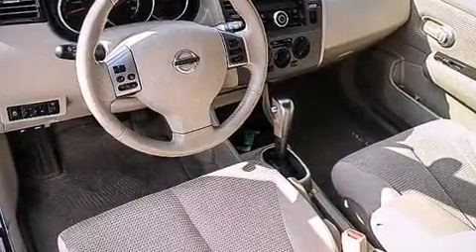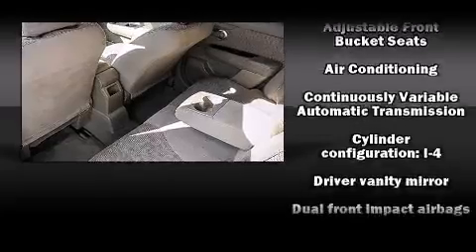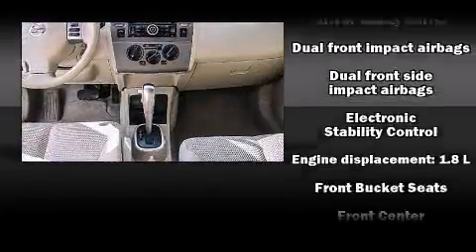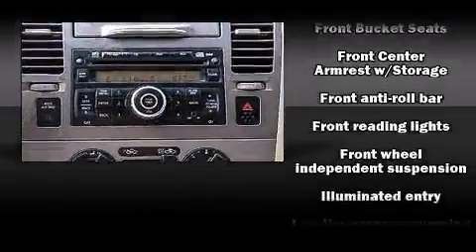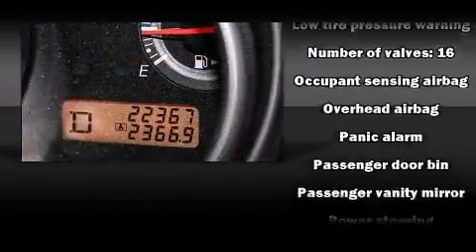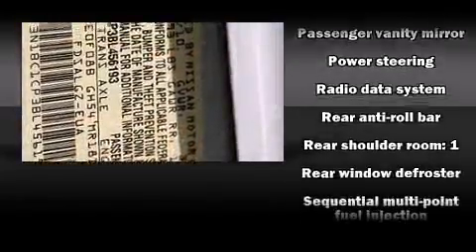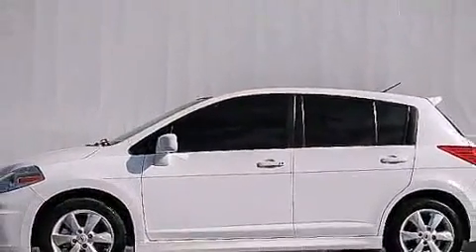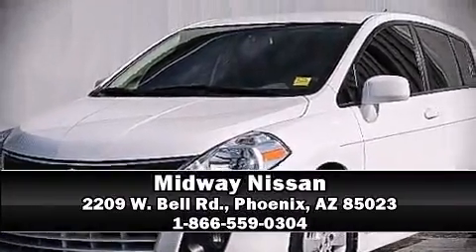2011 Nissan Versa 1.8 SL in Phoenix, AZ 85023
Midway Nissan
2209 W. Bell Rd.

You can expect a lot from the 2011 Nissan Versa. It features a standard transmission, front-wheel drive, and a 1.8 liter 4 cylinder engine. This model accommodates 5 passengers comfortably, and provides features such as: a tachometer, front bucket seats, air conditioning, front fog lights, power windows, remote keyless entry, and 1-touch window functionality. Storage solutions are integrated throughout the interior, demonstrating thoughtful attention to detail Enjoy your favorite music via the stereo system, which includes a CD player with MP3 capability, and 6 well positioned speakers. Nissan ensures the safety and security of its passengers with equipment such as: dual front impact airbags with occupant sensing airbag, head curtain airbags, traction control, brake assist, anti-whiplash front head restraints, a security system, and ABS brakes. Electronic stability control stands out as a technologically savvy innovation, keeping you better connected to the road. We have a skilled and knowledgeable sales staff with many years of experience satisfying our customers needs. They'll work with you to find the right vehicle at a price you can afford. We are here to help you.